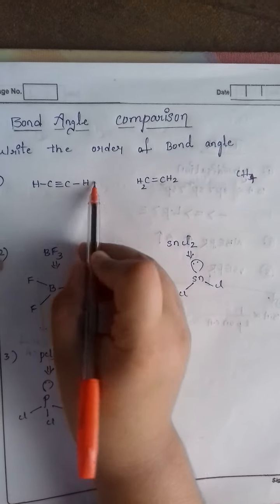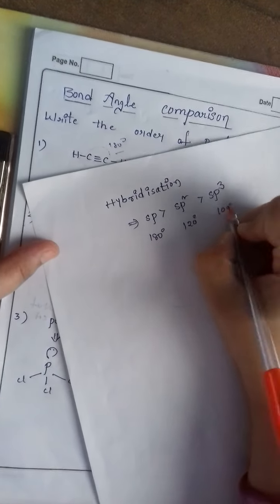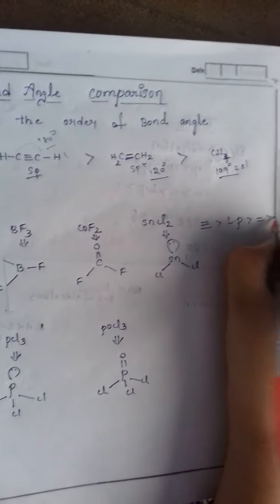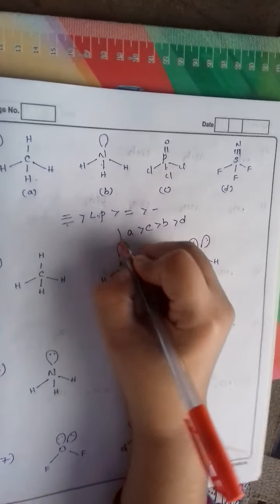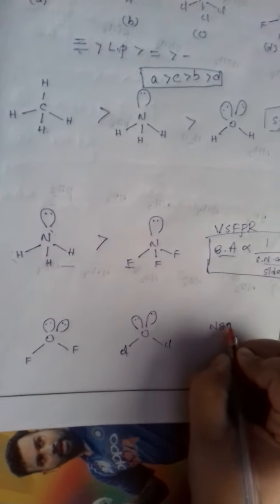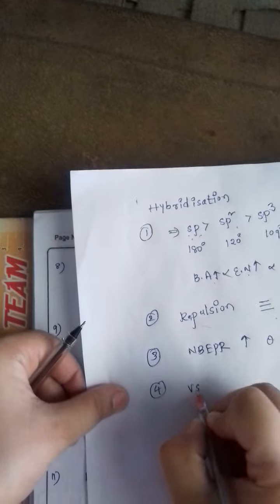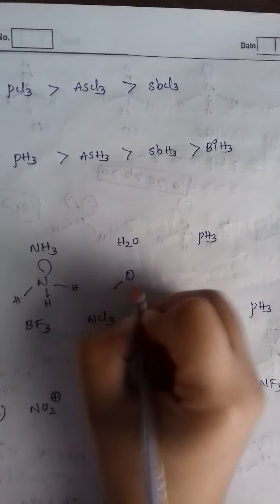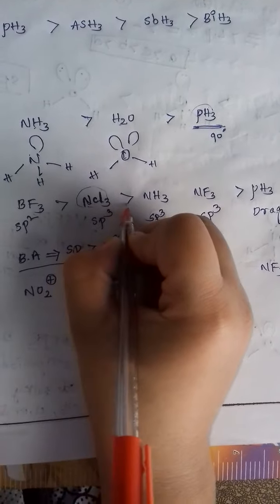Trick to write the bond angle orders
Bond angle comparison has been done here and some questions are solved .so that question solving approach for bond angle questions can be learnt